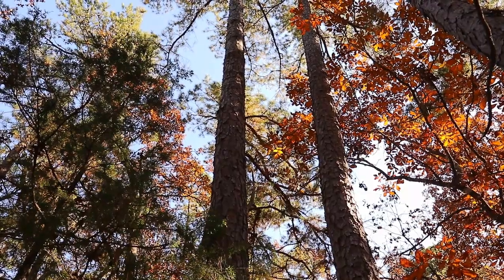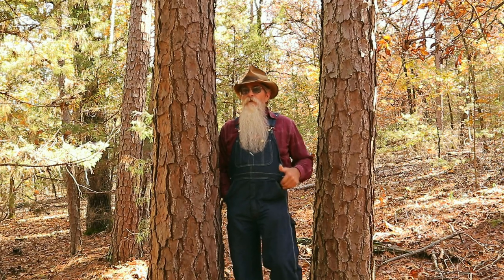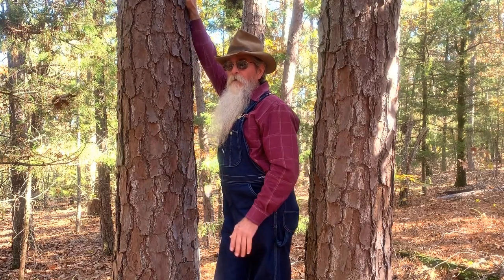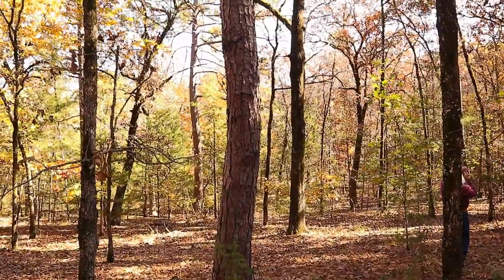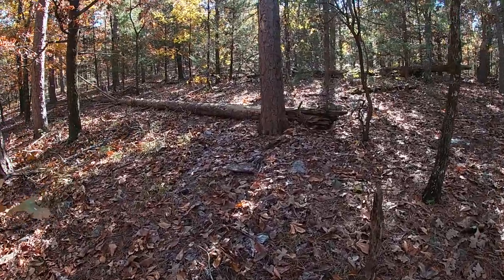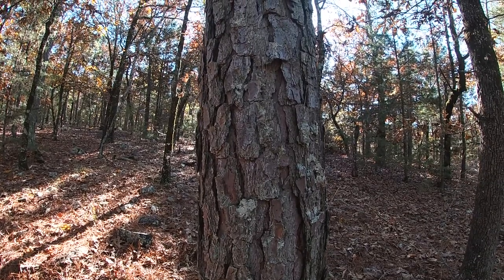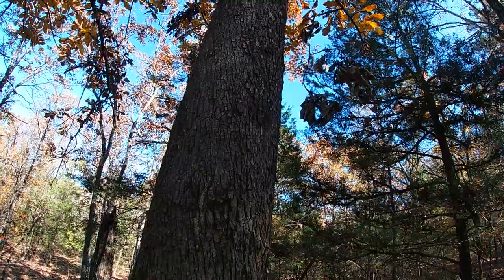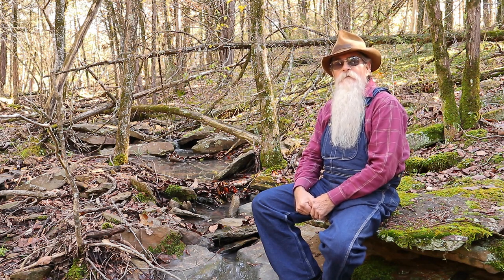Selecting Trees for Your Log Cabin Build (Ep 2)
We will show you some things you want to look for and also what to stay away from in choosing trees for your cabin build.

6-3/4" Makita Planer
Stanley Block Planer